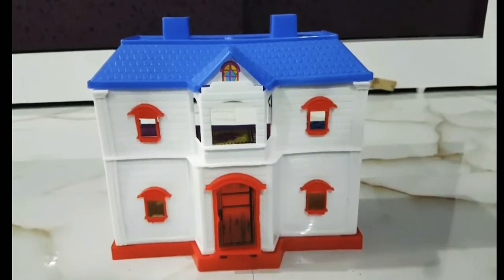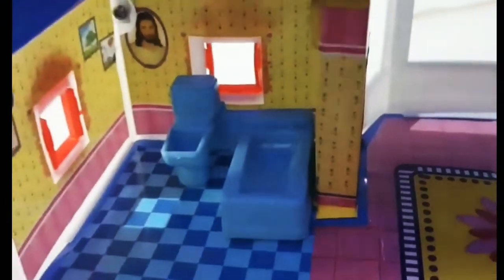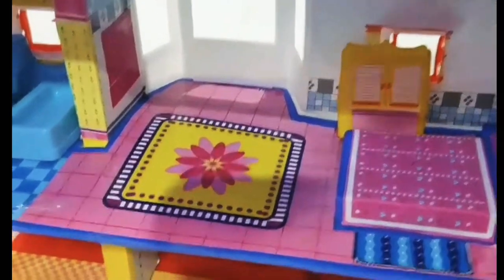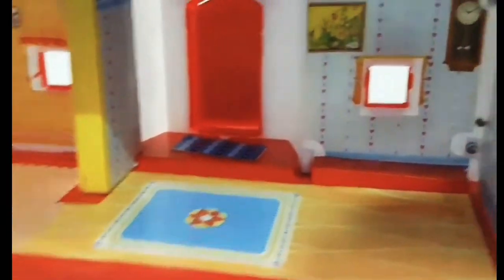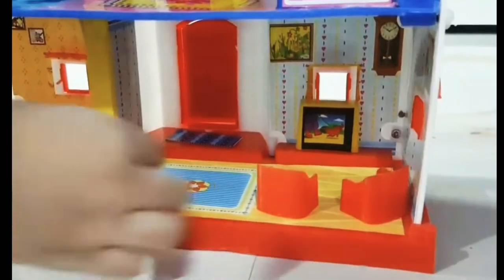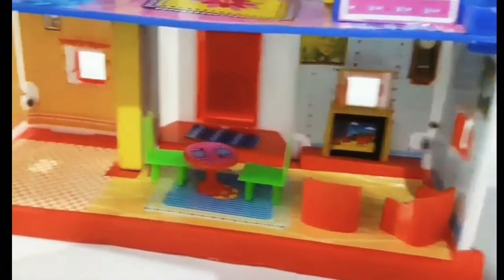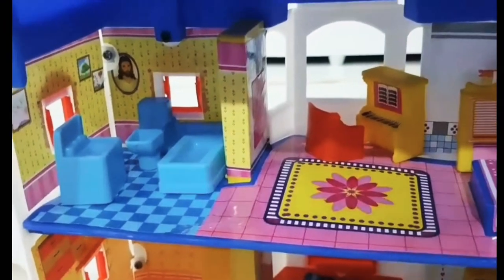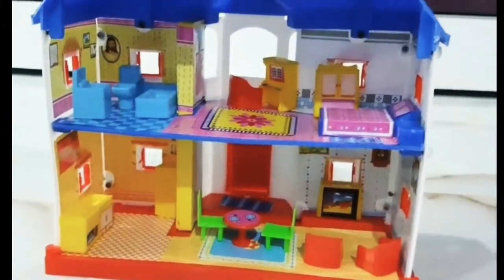welcome to our new doll house..........please watch and subscribe the channel